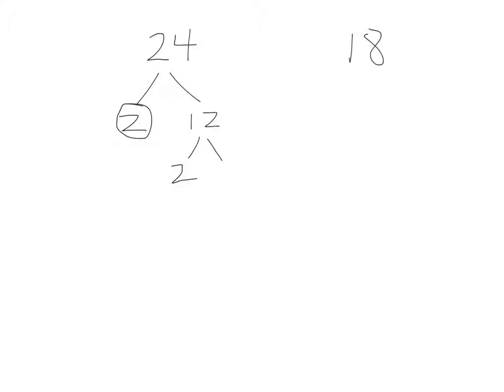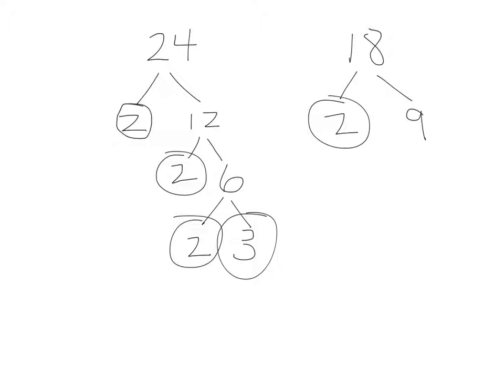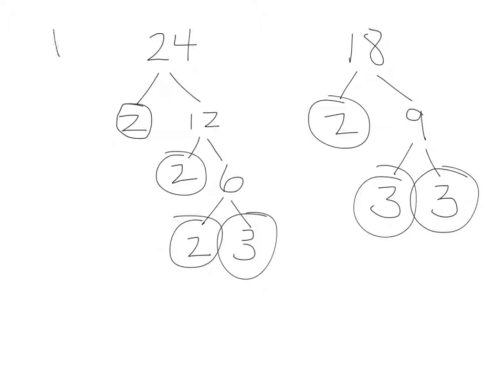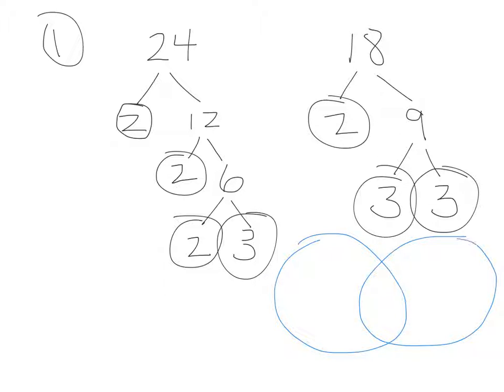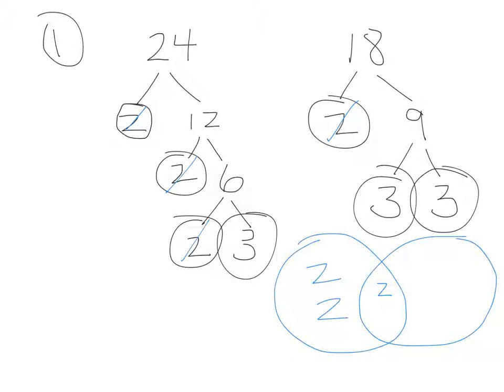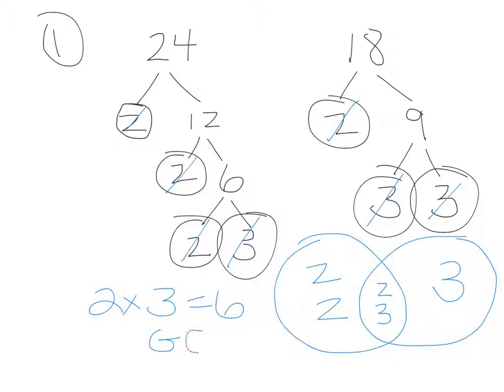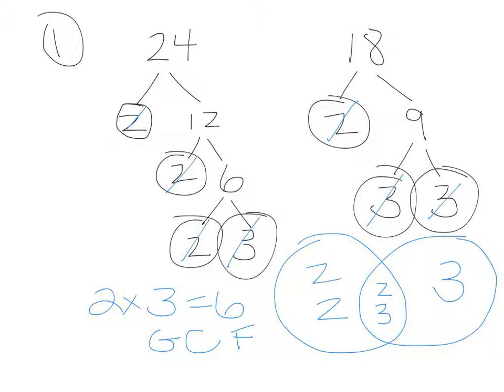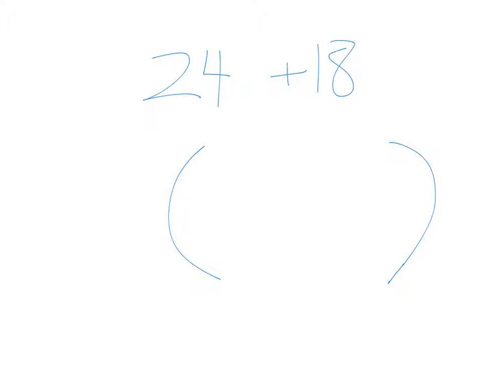Prime factorization to find gcf and distributive